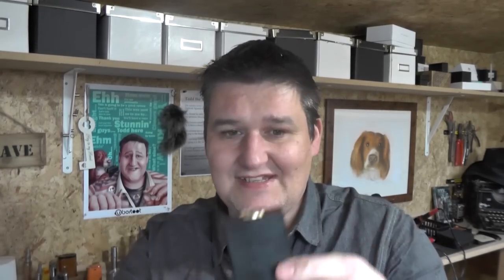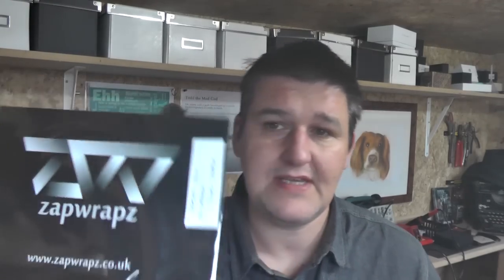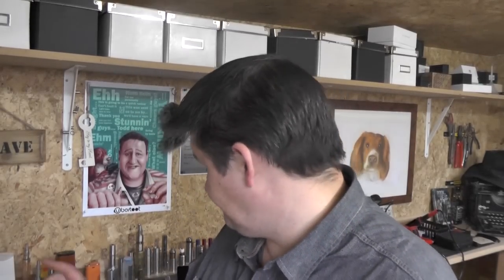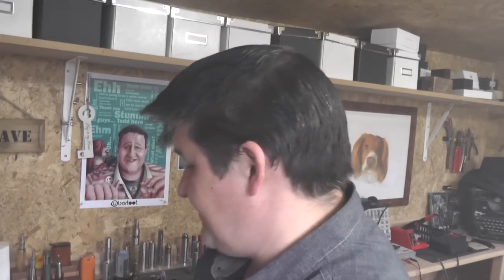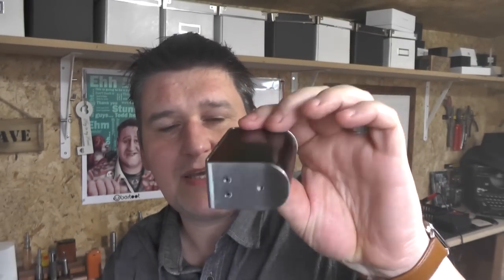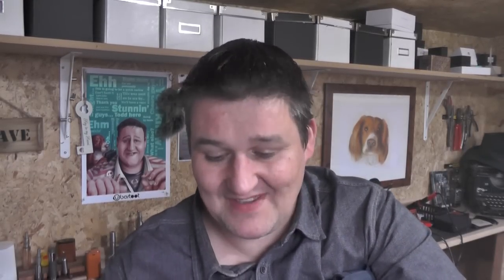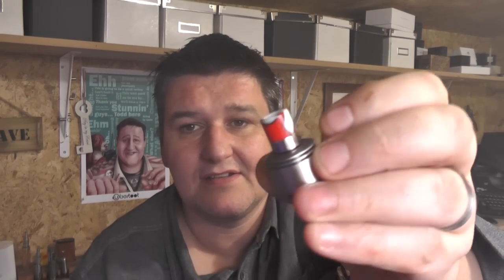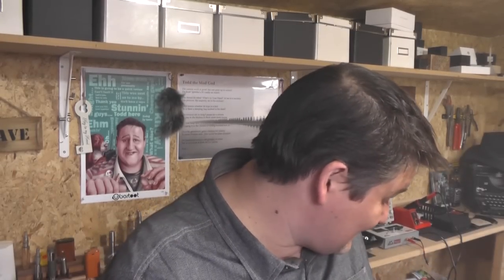Vlog 20150521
toddsreviews/
thevapersshed.boards.net/